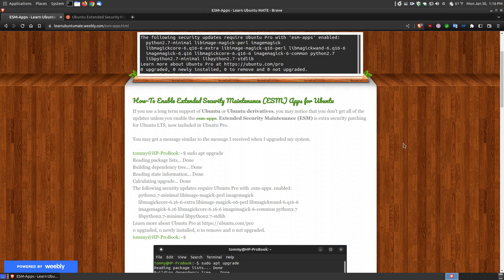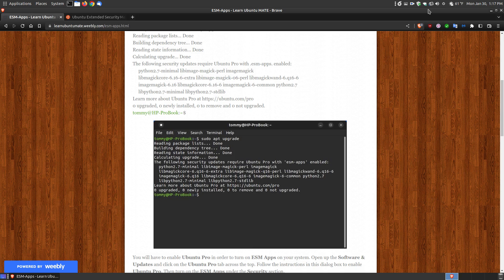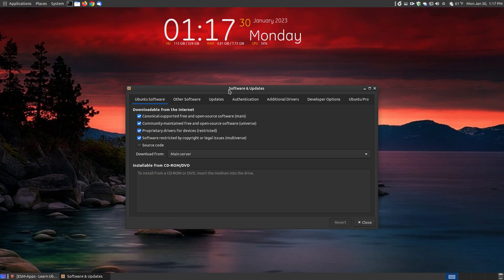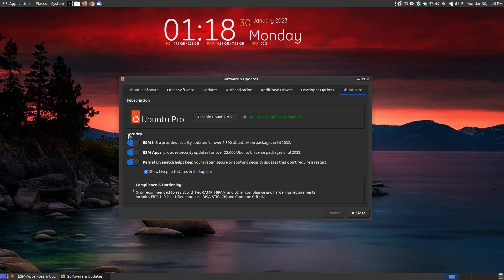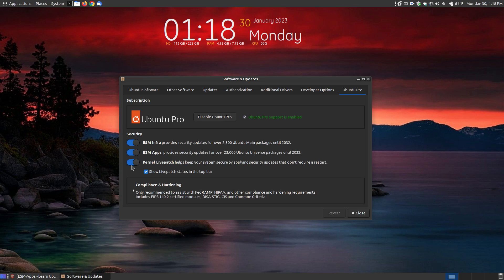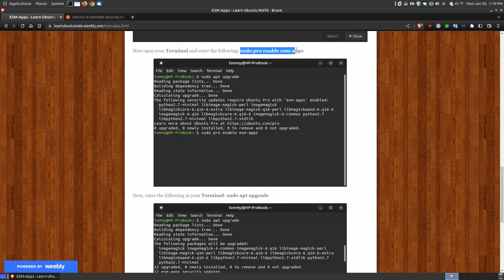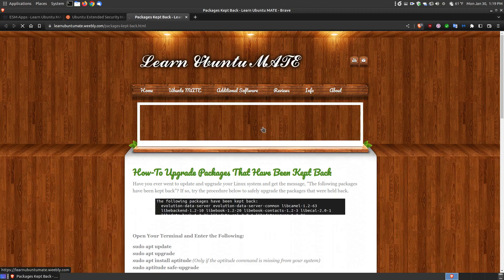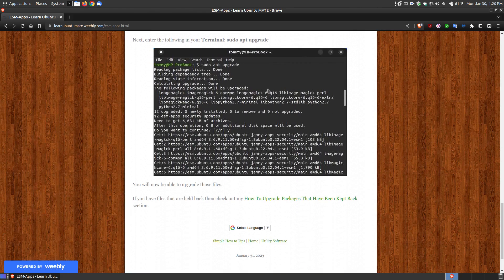How To Enable Extended Security Maintenance (ESM) Apps for Ubuntu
In this video I explain how to enable the esm-apps in order to update and upgrade your security updates on your Ubuntu or Ubuntu based system.

The following security updates require Ubuntu Pro with .esm-apps. enabled:
  python2.7-minimal libimage-magick-perl imagemagick
  libmagickcore-6.16-6-extra libimage-magick-06-perl libmagickwand-6.q16-6
  imagemagick-6.16 libmagickcore-6.16-6 imagemagick-6-common
  python2.7 libpython2.7-minimal libpython2.7-stdlib